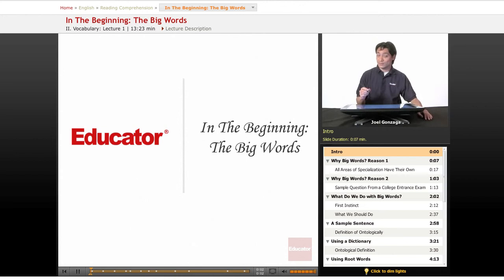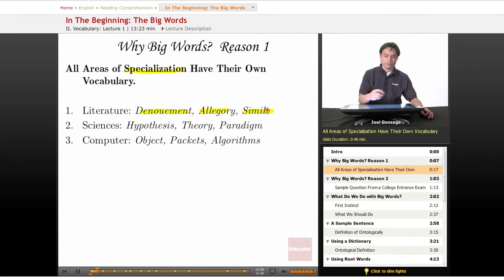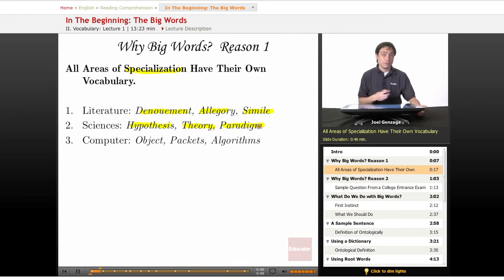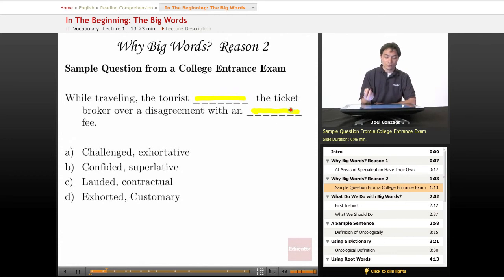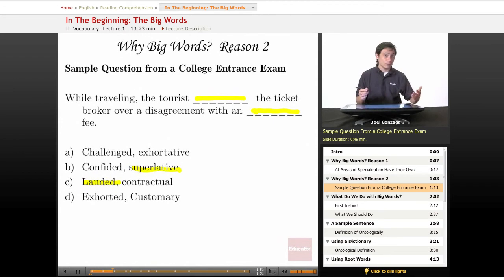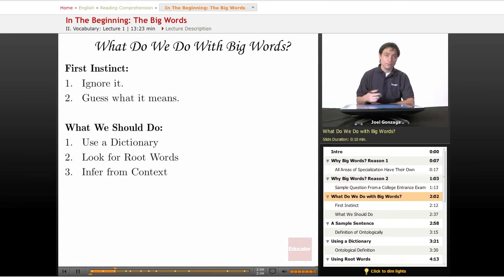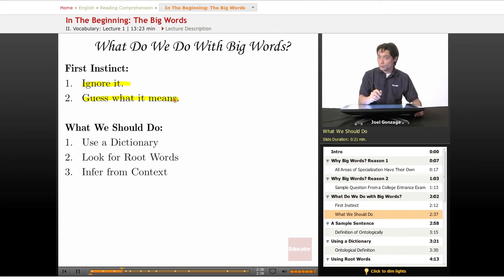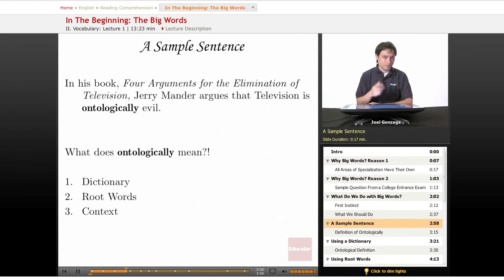Reading Comprehension - In The Beginning: The Big Words